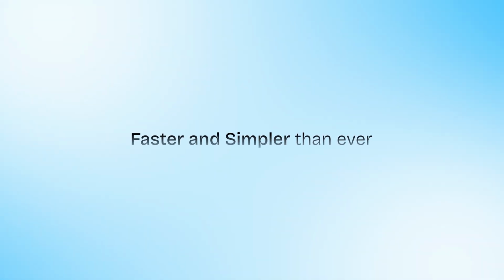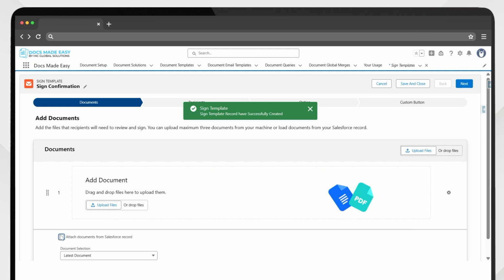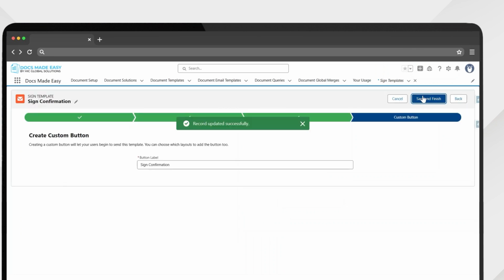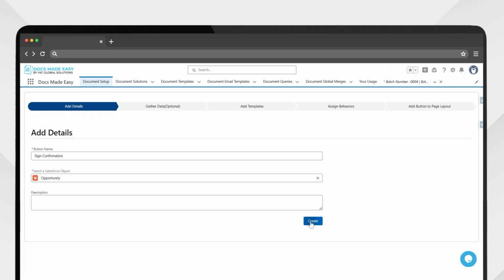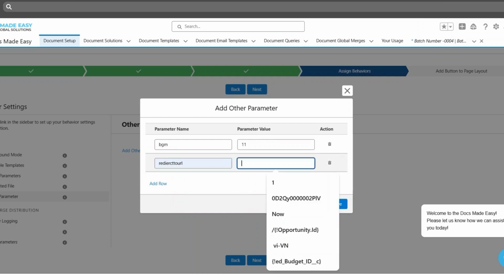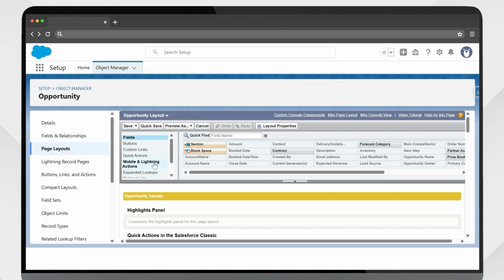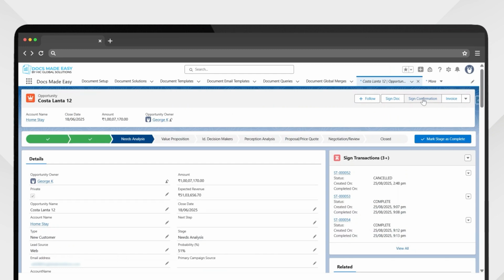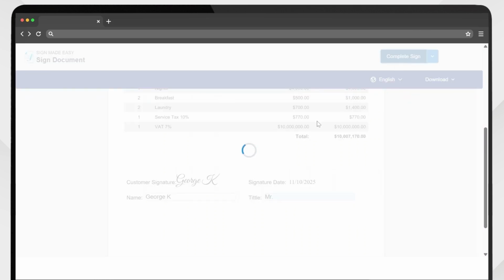How to Send Your Document for eSign | Docs Made Easy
Go from document generation to legal e-signature submission—the fastest way to close deals right inside Salesforce!

In this quick tutorial, we’ll walk you through the step-by-step process of using Docs Made Easy's seamless e-signature integration to send your generated documents for a legally binding sign-off. Whether you’re automating sales proposals or service agreements, this video will help you streamline your entire document workflow in minutes.

✅ What you’ll learn:

How to prepare a document generated by Docs Made Easy for e-signing.

How to add signers and configure the signing order.

How to tag the document with signature fields (like date, signature, and initials).

How to send the document and track its real-time status within Salesforce.

📘 Docs Made Easy & e-Sign Integration

Docs Made Easy simplifies document creation, and when combined with robust e-signature capabilities (like Sign Made Easy), it creates a powerful, end-to-end automation solution. Generate PDFs, Word files, and more, and get them signed—all in just a few clicks!